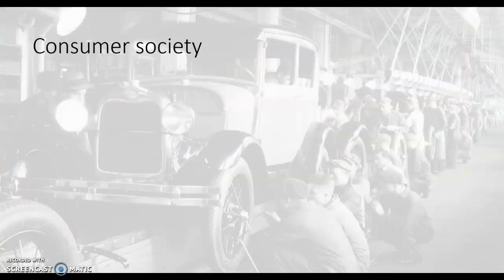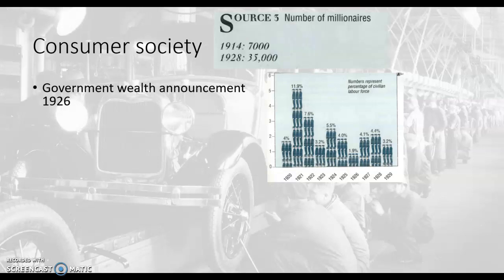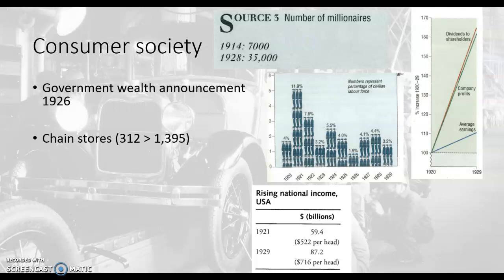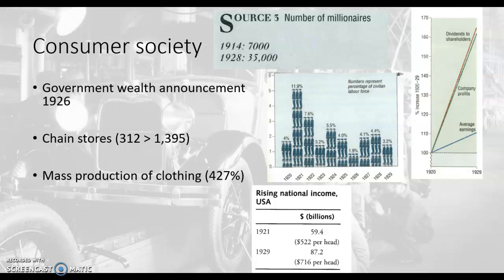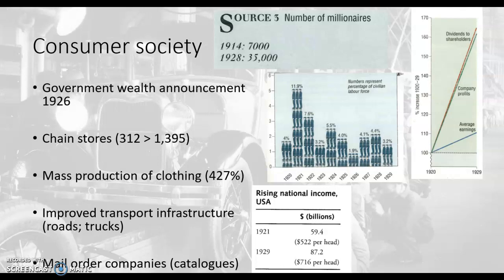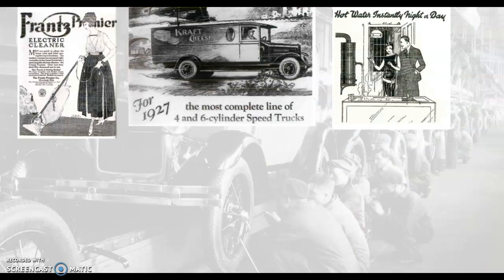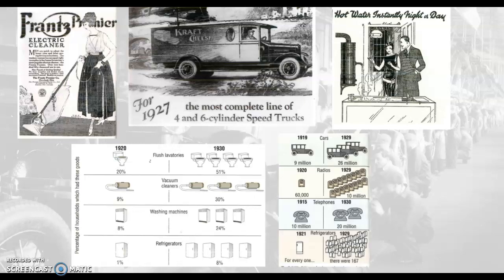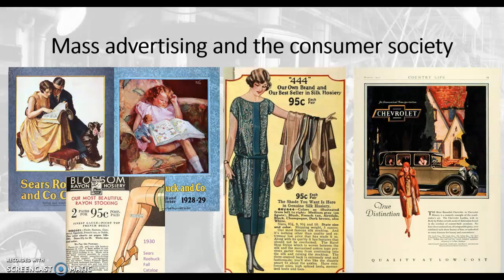Mass advertising and the consumer society